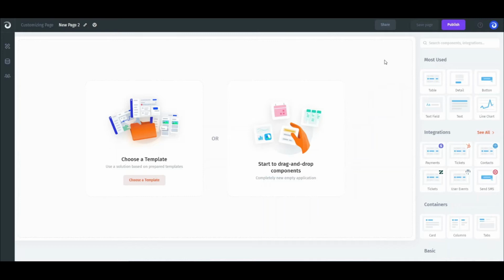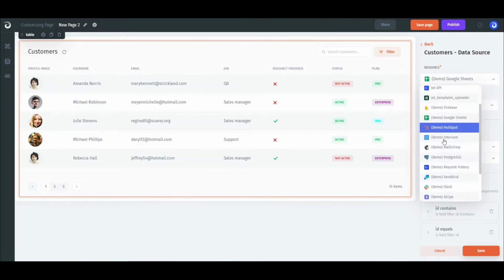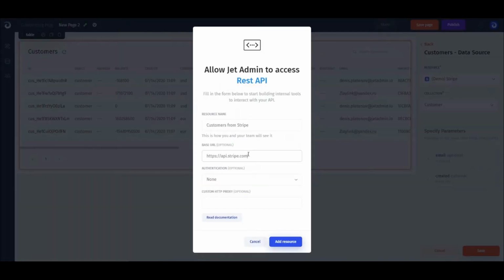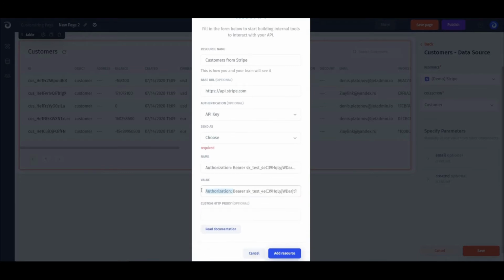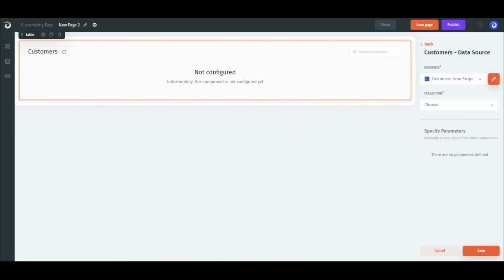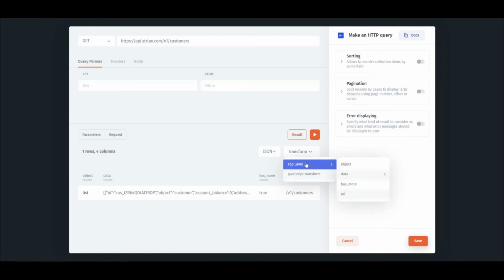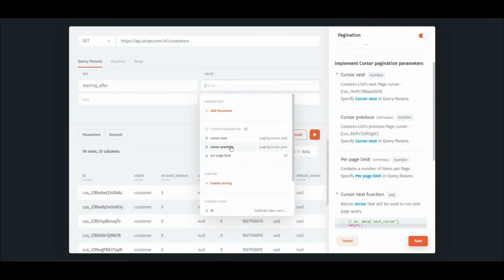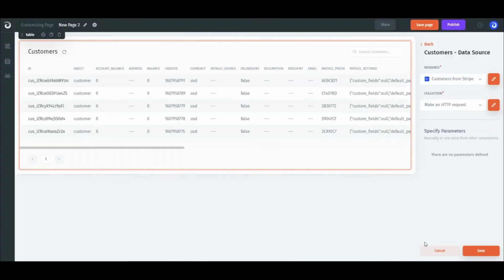Connect to a Rest API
Learn how to connect to and manage a REST API using Jet Admin.